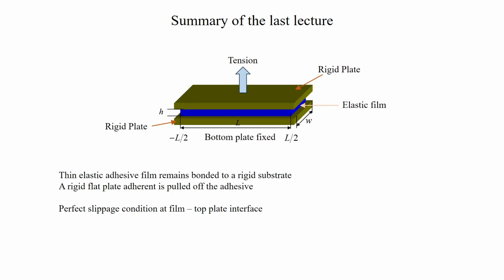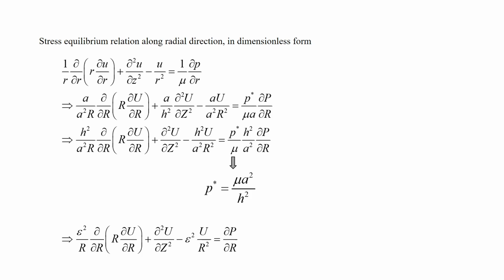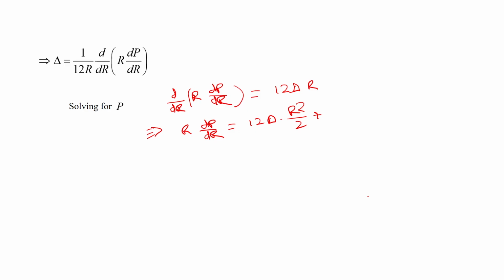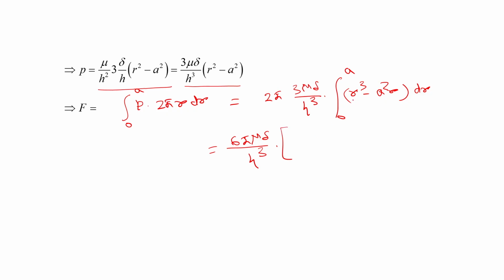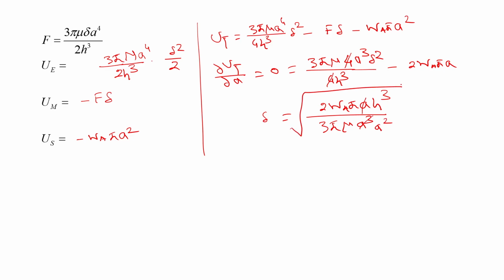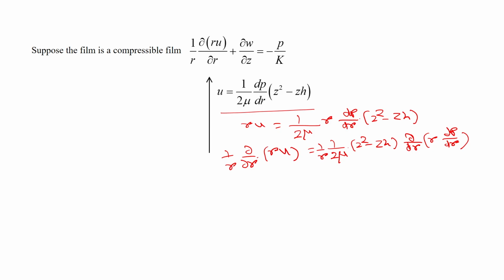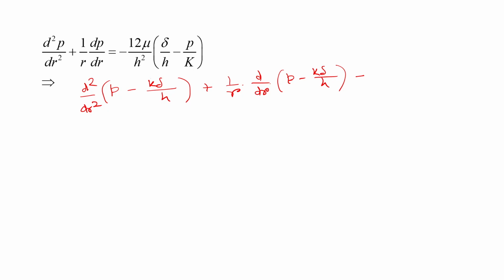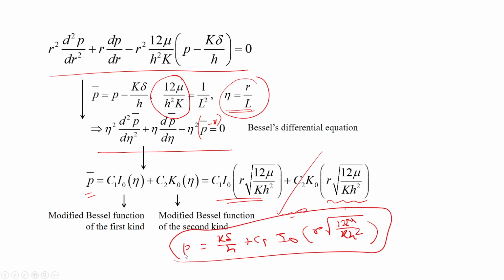Lecture 45: A thin elastic adhesive sandwiched between two parallel disks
(Perfect slippage at interface between adhesive and top surface)